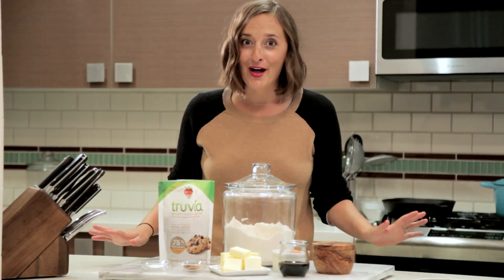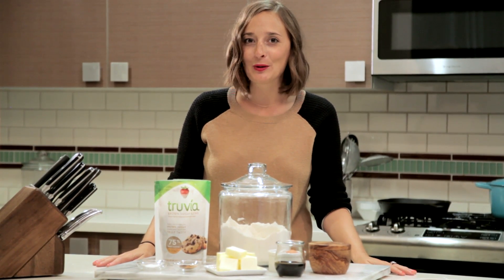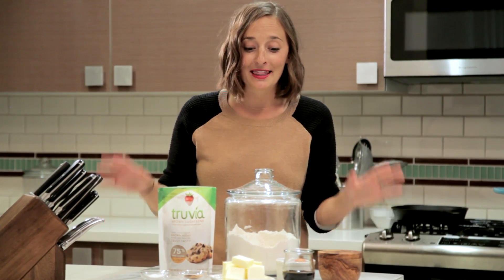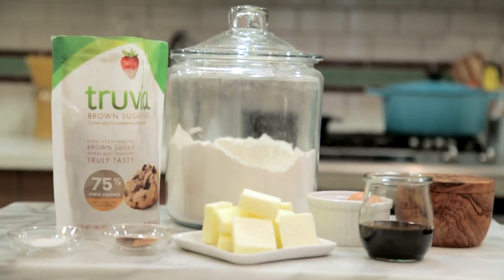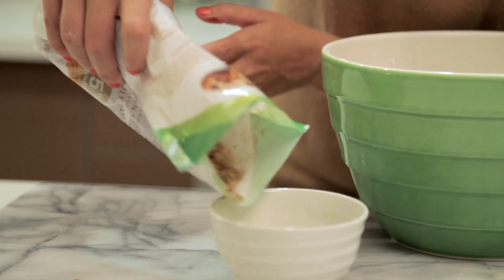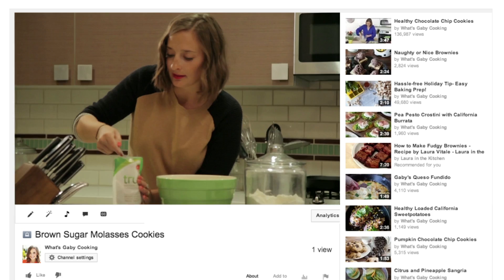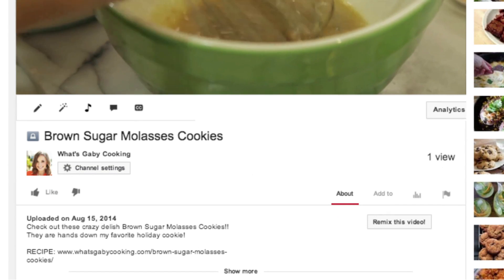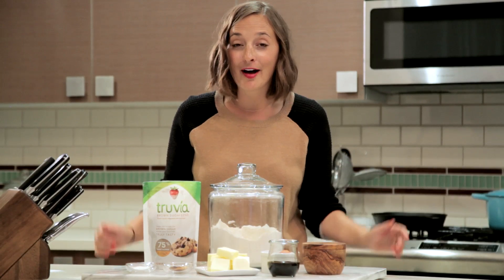Lightened Up Molasses Cookies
Molasses Cookies have been my favorite fall cookie for YEARS!!! I make them in bulk and stock them in the freezer for whenever a sweet tooth strikes! These cookies are helping to celebrate the Truvia Baking Star video contest. Finalists are in and that means you can vote for your favorites now through October 29th at 11:59pm at truviabakingstar.com. Don't forget to use TruviaBakingStar when sharing on social media. Good luck to the semi-finalists and I can't wait to see some of you in NYC in a few weeks

Yield: 3 dozen cookies

¾ cup unsalted butter, melted
1/2 cup Truvia Brown Sugar blend, plus extra for rolling
1 egg
1/3 cup molasses
2 1/4 cups flour
1/2 teaspoon ground cloves
1/2 teaspoon powdered ginger
1 teaspoon ground cinnamon
2 teaspoons baking soda

Directions:
In a large bowl combine the butter, sugar, egg and molasses. Mix for a minute or two until well combined.

Combine the flour, cloves, ginger cinnamon and baking soda and sift together.

Slowly add the flour mixture to the molasses mixture and mix until evenly combined.

Cover and refrigerate for at least 1 hour.

Once chilled, scoop 2 tablespoons of dough at a time and roll into balls. Roll them around in a small cup of Truvia Brown Sugar blend and set onto a parchment lined baking sheet.

Remove from the oven and transfer the cookies onto a cooling rack to cool.

We've all tried zucchini noodles by now... but how about sweetpotato noodles!! These guys are a game changer!!